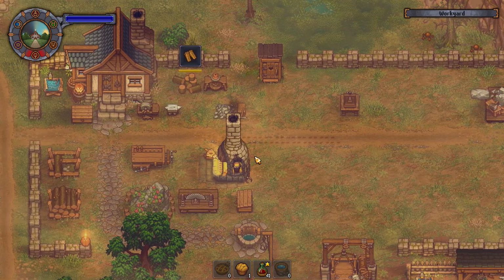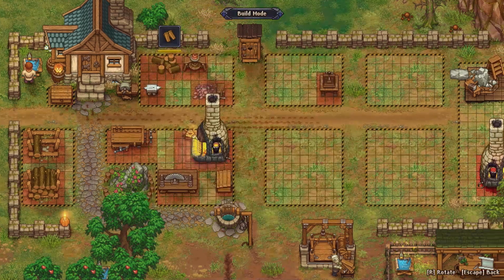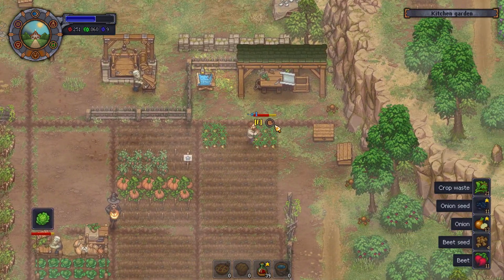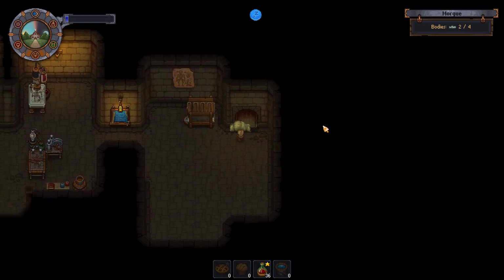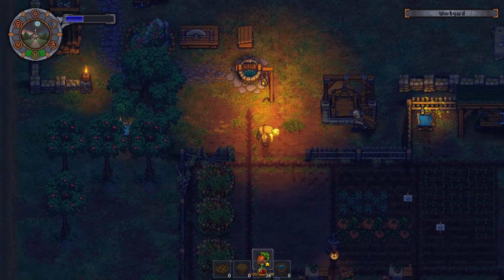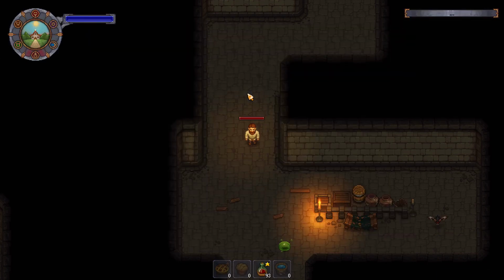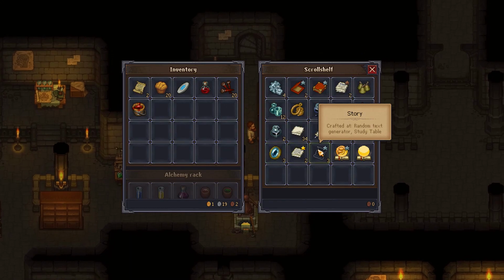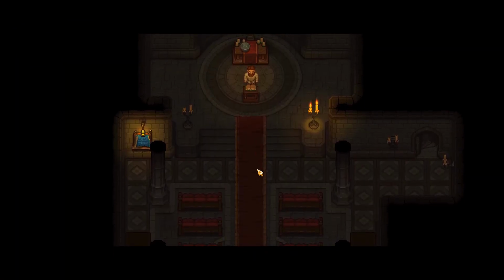Graveyard Keeper: Lets Play EP20 - Home Organisation 🏡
Game Description: Graveyard Keeper is the most inaccurate medieval cemetery management sim of the year. Build & manage your own graveyard while finding shortcuts to cut costs, expand into entertainment with witch-burning festivals, and scare nearby villagers into attending church. This is a game of capitalism and doing whatever it takes to build a thriving business.